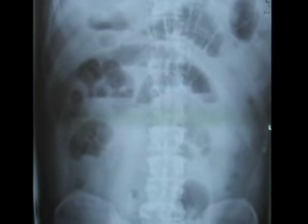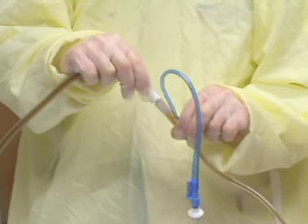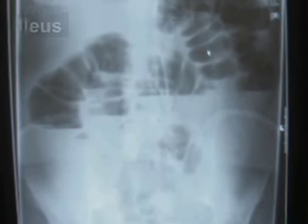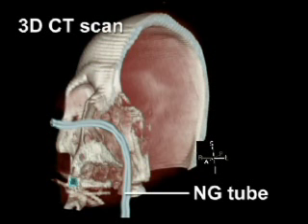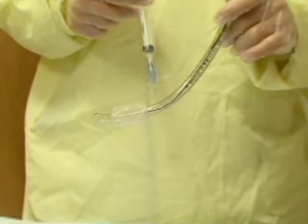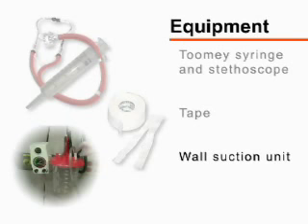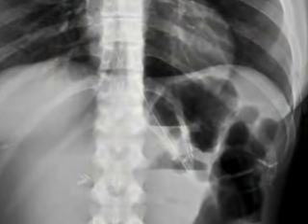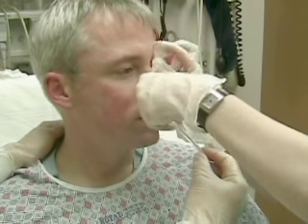Osce guide -Nasogastric tube Insertion prosedure (NGT)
medical learning skill